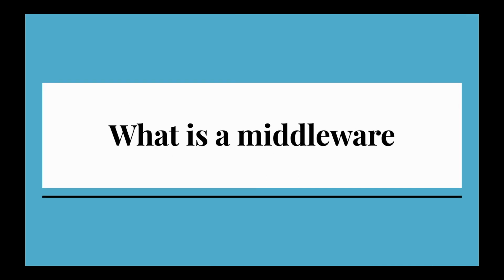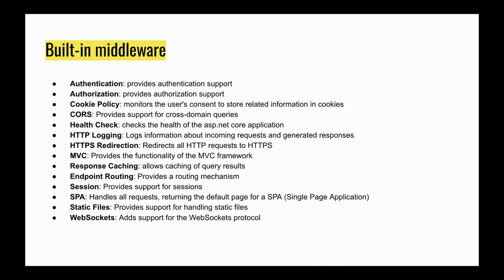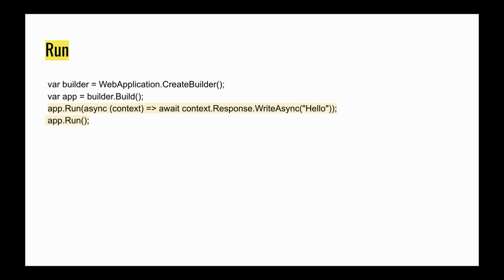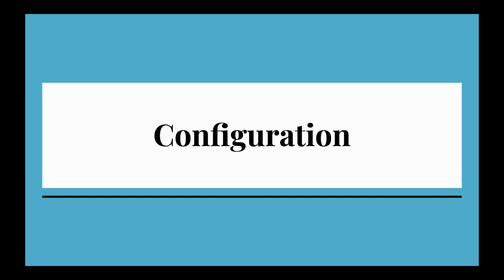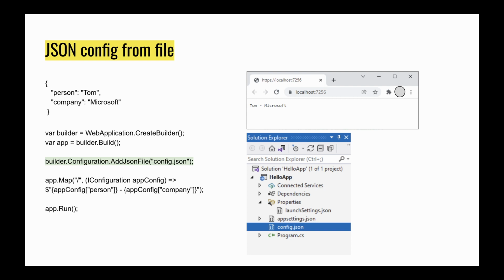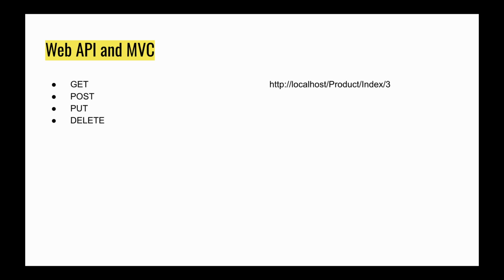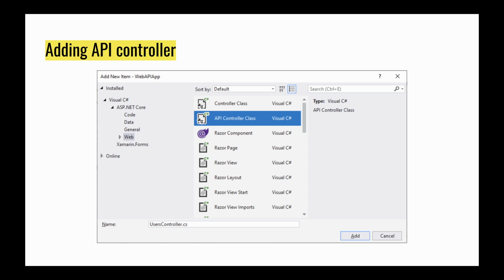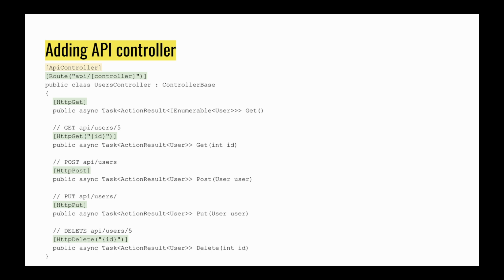ASP.NET middleware. Appsettings. Controllers. NET Developer Basics. Lesson 19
What is a middleware?
Use and Run
Configuration
Controllers

Support Ukraine.